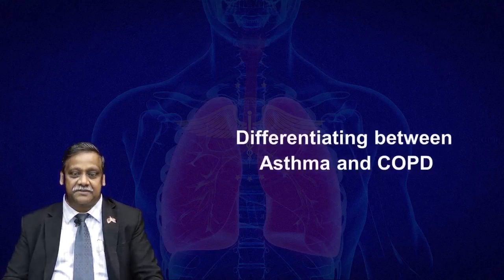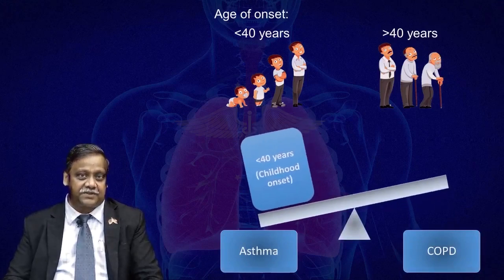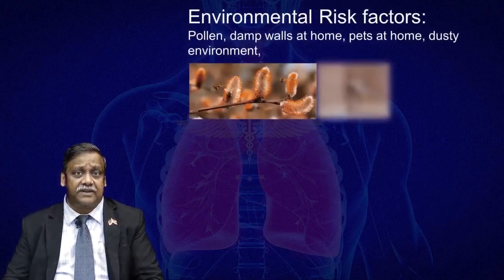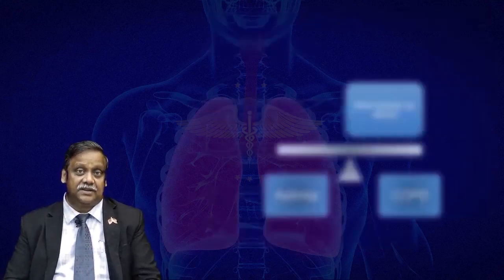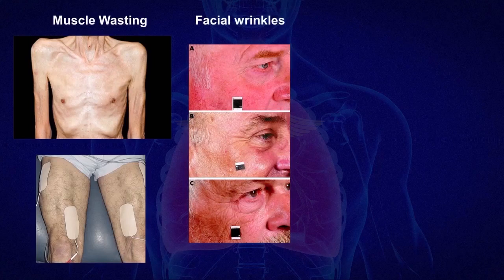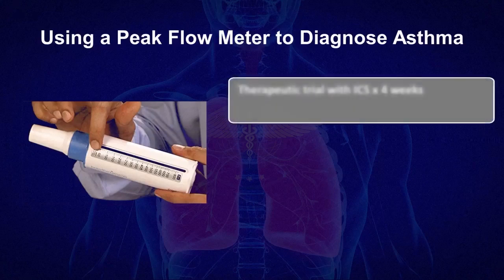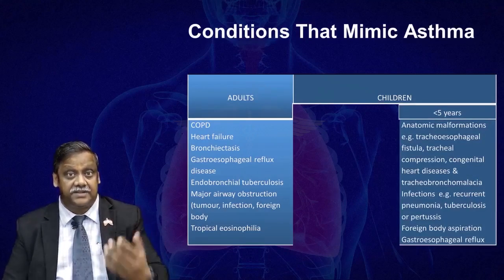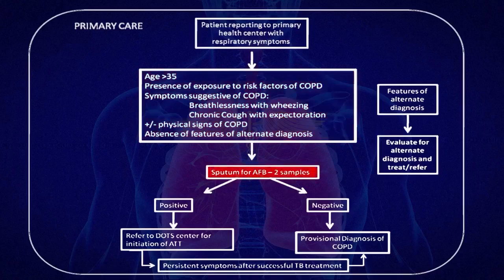Differentiating between Asthma and COPD